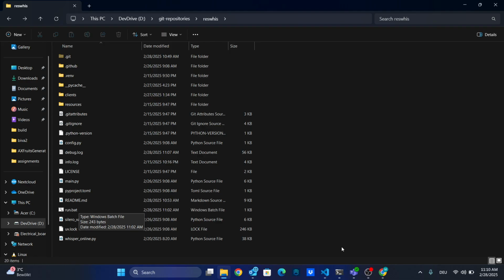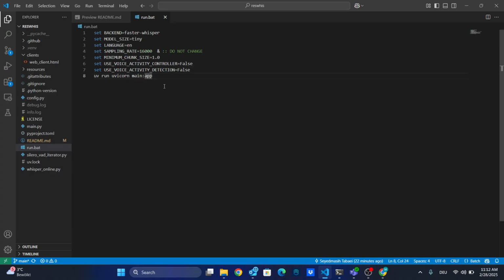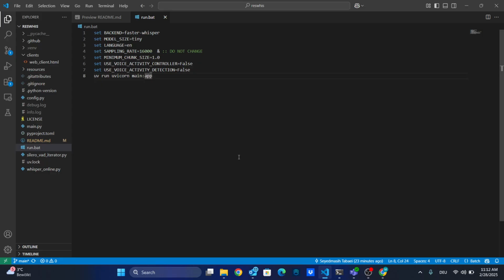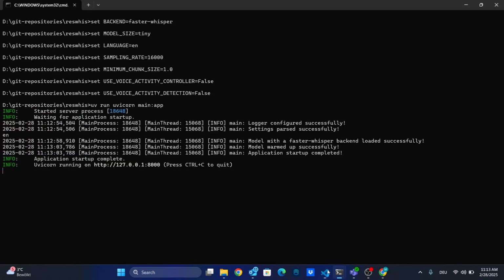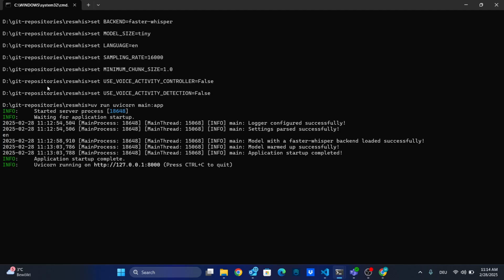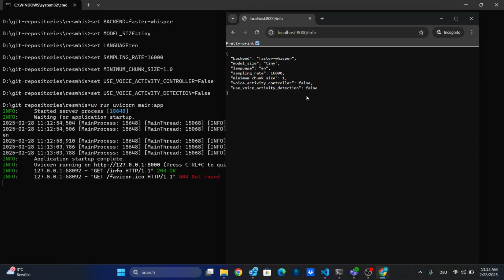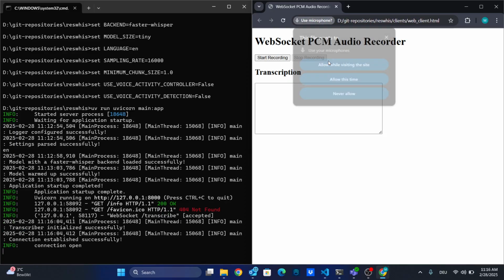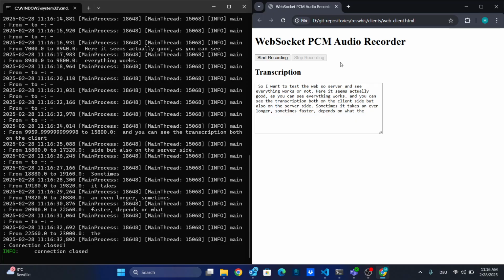reswhis Explainer Video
In this video, we’ll show you how to get our project reswhis up and running. This project serves as a lightweight, WebSocket-based server for real-time, remote audio transcription using OpenAI’s Whisper, with integrations for Unity Engine and web.